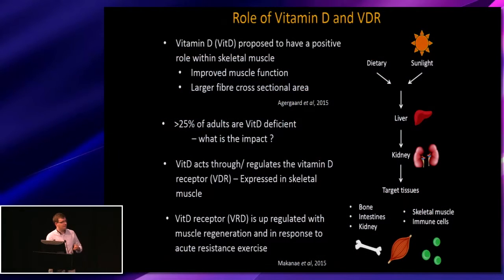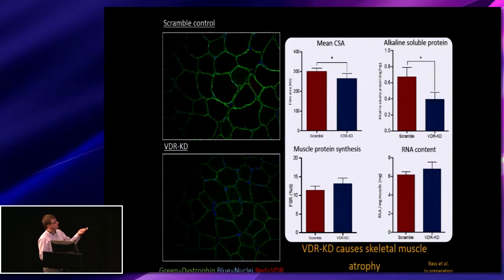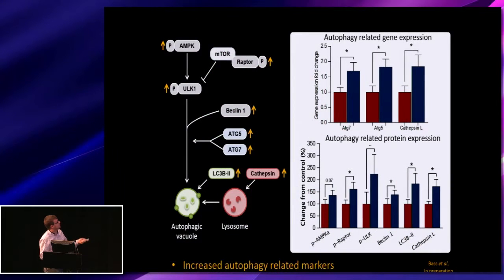Regulation of skeletal muscle mass and metabolism by the vitamin D receptor, Joseph Bass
This talk was given at The Biomedical Basis of Elite Performance
East Midlands Conference Centre, Nottingham, UK 6-8 March 2016
6 March 2016
Session: Oral Communications
Full title: Regulation of skeletal muscle mass and metabolism by the vitamin D receptor: evidence derived from pre-clinical in vivo studies, Joseph Bass